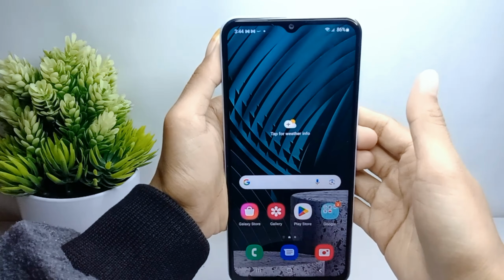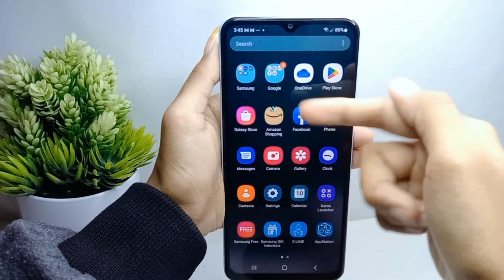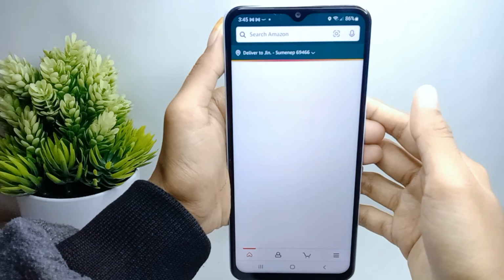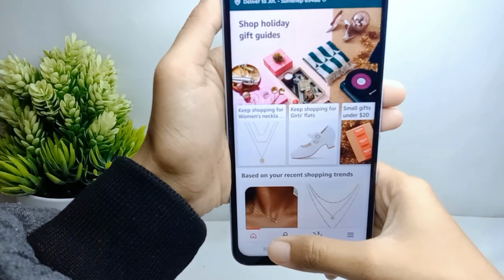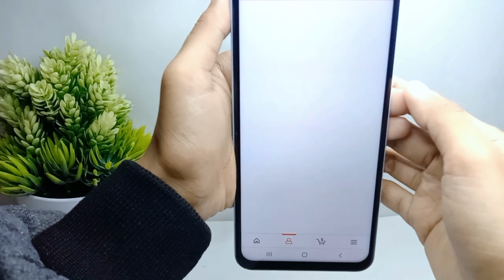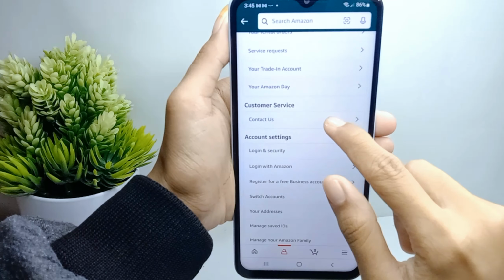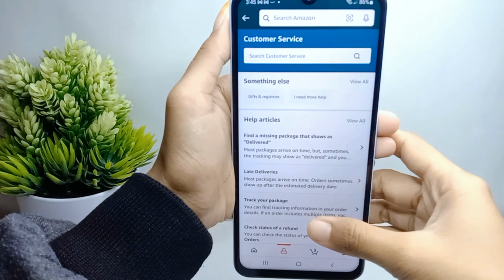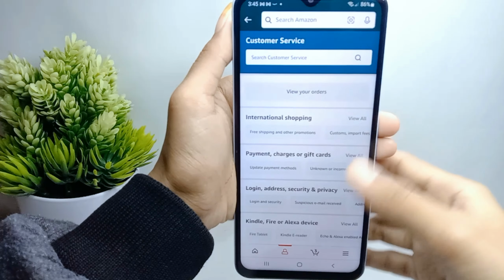How To Contact Amazon Customer Service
This tutorial deals with search:
how to contact amazon
how to contact customer service amazon.